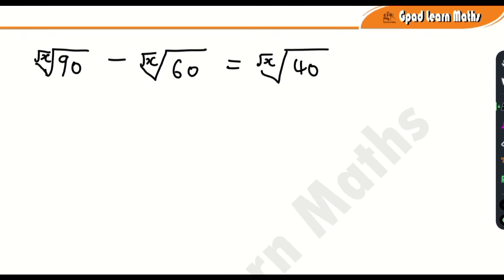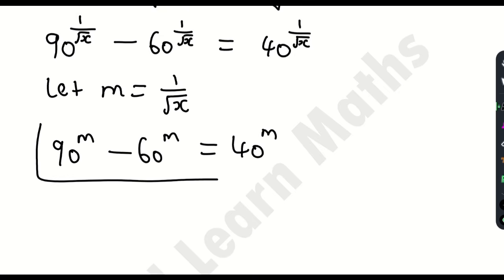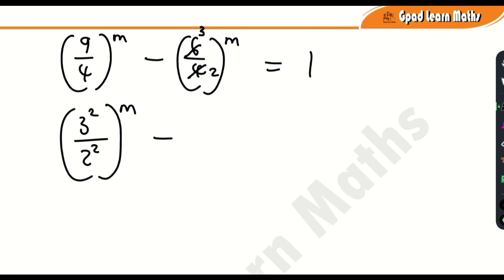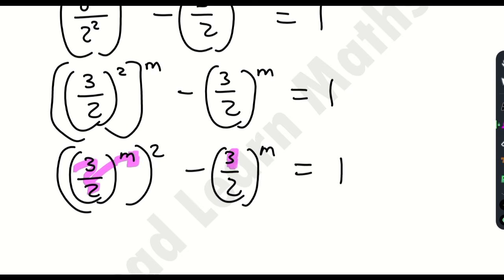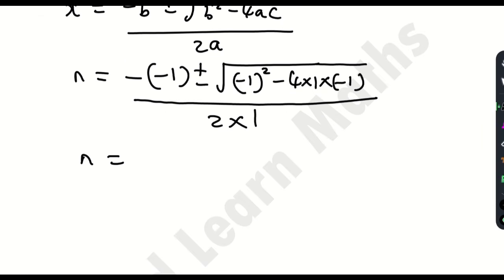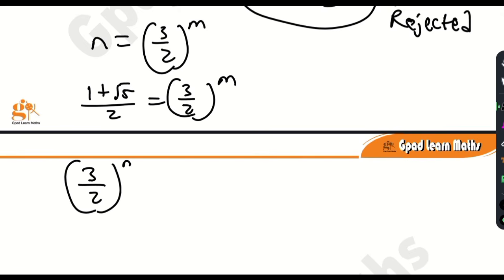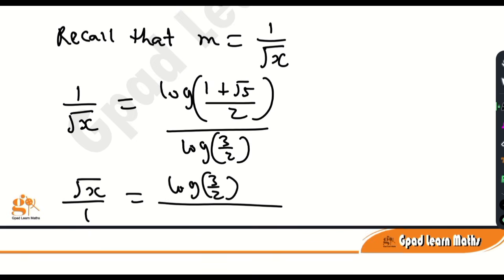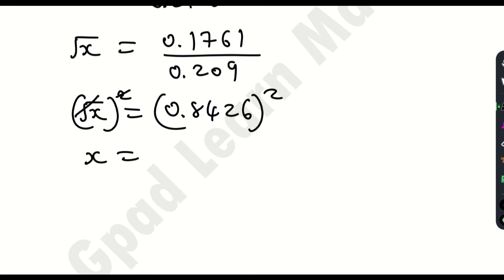Mind-Blowing Math Puzzle! 🔥 Can You Solve This 'Impossible' Equation?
Think you’re a math genius? 🤔 Here’s a crazy-looking equation that has stumped many!

At first glance, it looks way too complex, but with the right approach, you can crack it.

In this video, I’ll walk you step by step through this unusual radical equation:

👉 Test yourself before watching — can you solve it?

Perfect for math lovers, puzzle solvers, and anyone preparing for exams or math challenges. 🚀